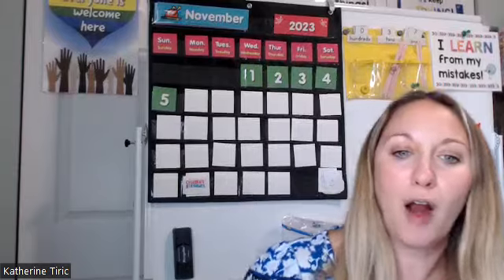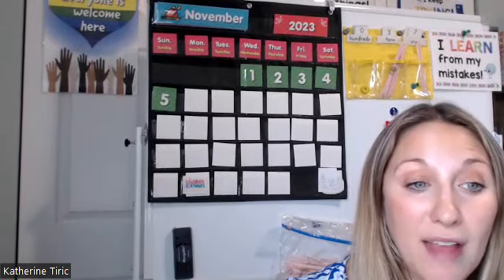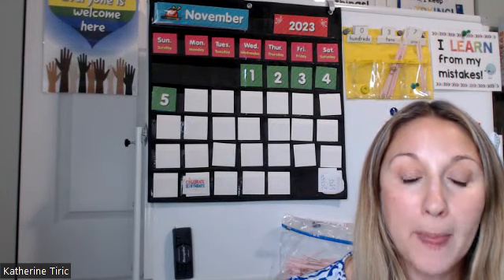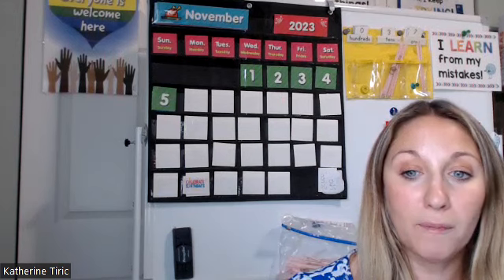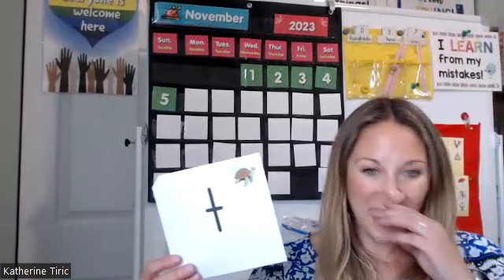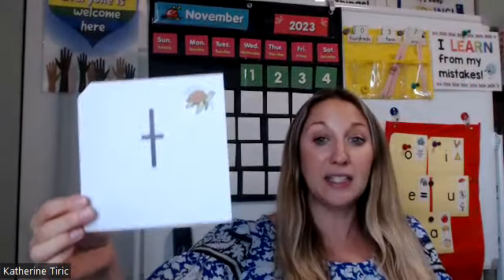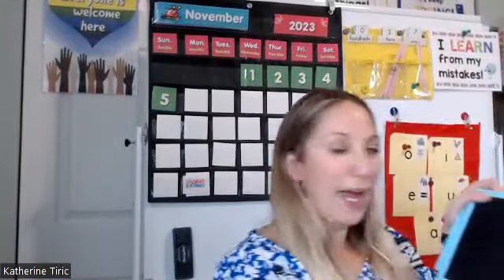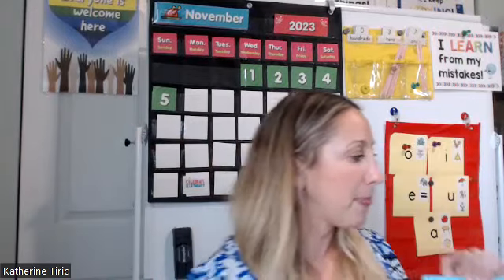Reading Support Group Week 6 day 2